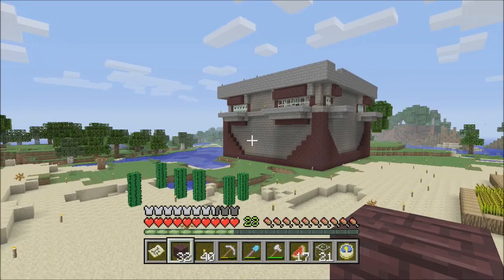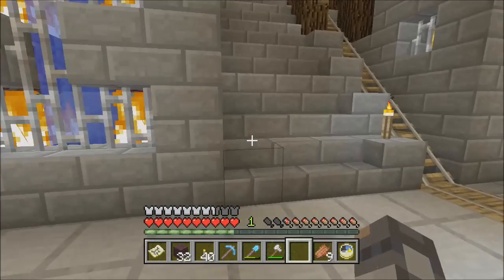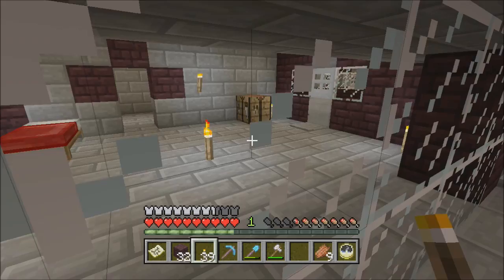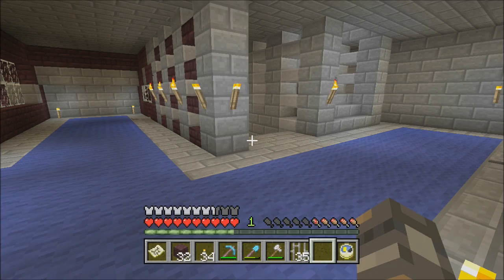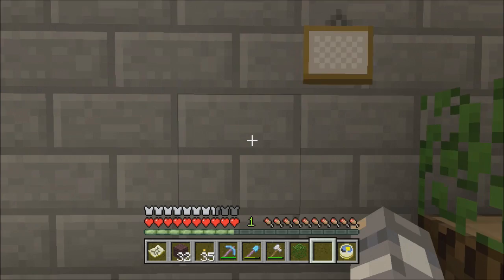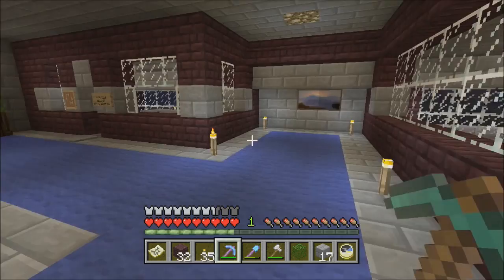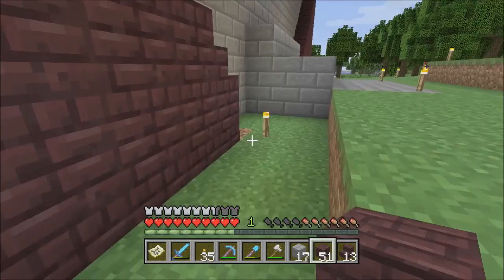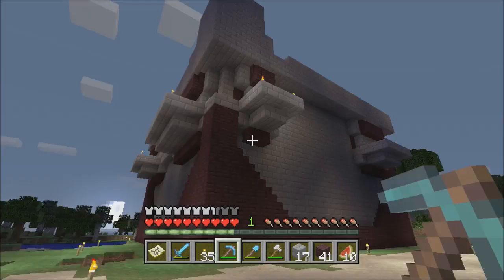EP #28 TheRADIOMAN03 Lets Play Minecraft XBOX 360 Meet John Cole and check out the Security Shutters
The outer shell and living quarters of the GE-71 Facility are coming along nicely. Can't wait to introduce you to John Cole (inspired by your comments). We also check out the redstone for the Security Shutters.